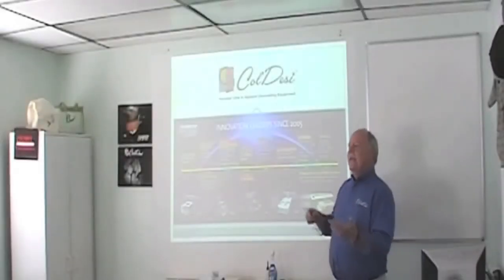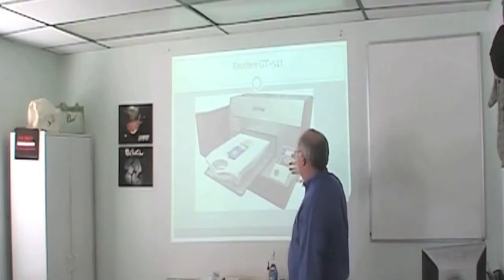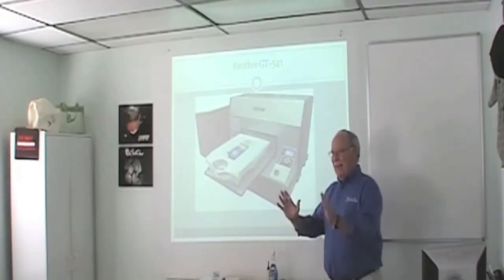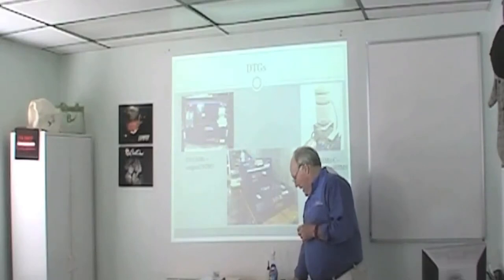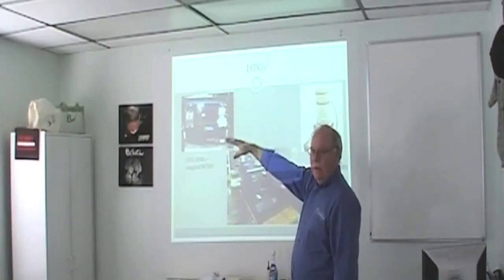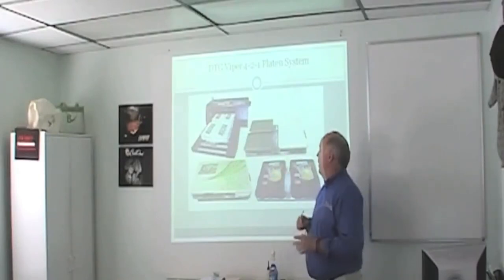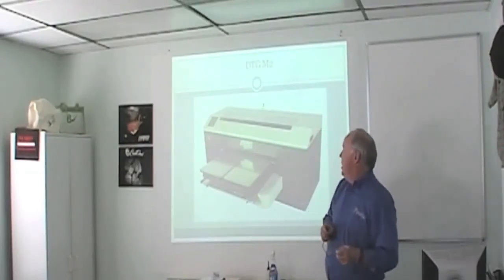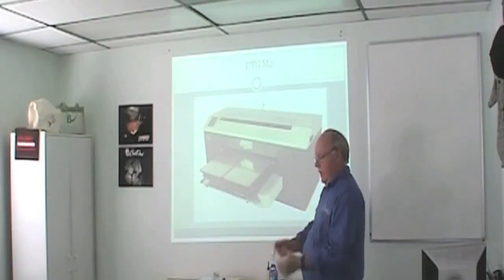History of the DTG Printer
History of the DTG Printer and t shirt printing machines